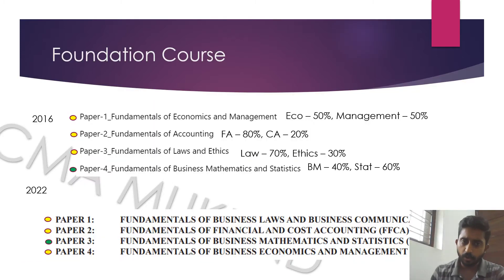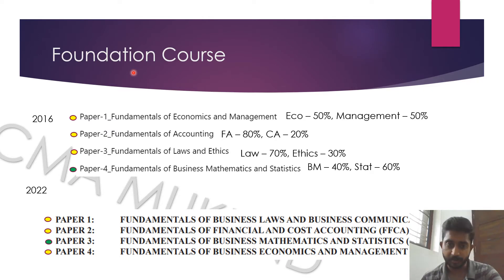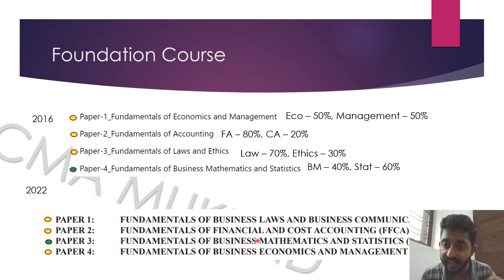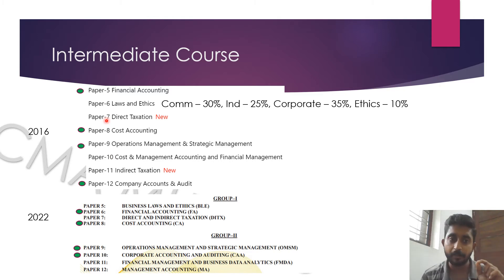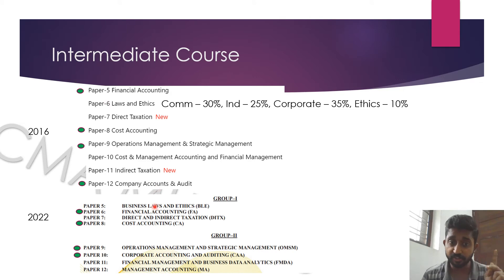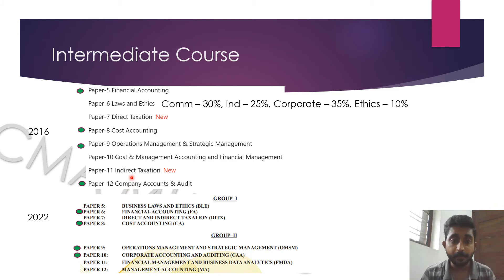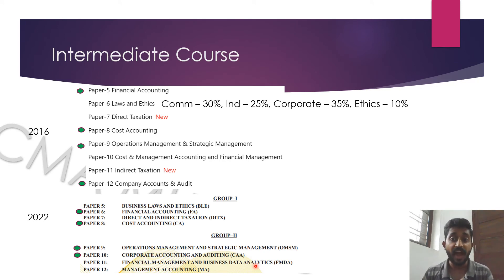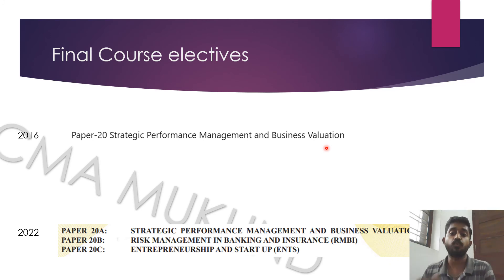CMA Syllabus 2022 Launched | Discussion | CMA Mukund | Syllabus 2016 Vs Syllabus 2022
Breaking News I CMA New syllabus 2022 I Complete details CMA FOUNDATION INTER & FINAL

My strategy is to make students score 80 out of 100 in CMA & FM paper of CMA / ICWA Inter course.

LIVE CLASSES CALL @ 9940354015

Mukund Bargav is a first class Engineering graduate from BSA Crescent engineering College. He is a Cost accountant, Company Secretary (Executive level) . He possesses a vast experience in Finance stream of large manufacturing Companies and also has good experience is teaching (since 2015) Accountancy, Law, Audit, Cost Accountancy to students of highly competitive courses like CA, CS, CMA.